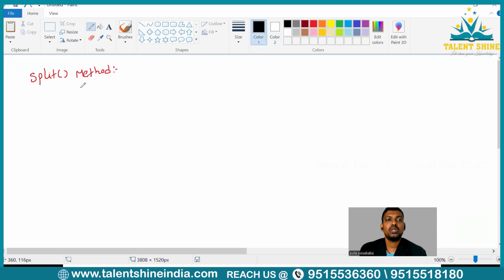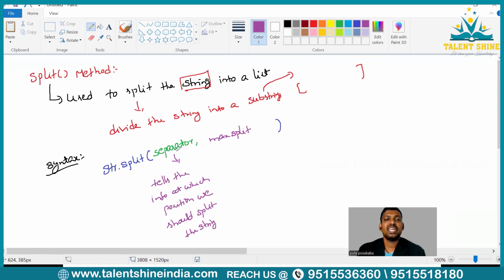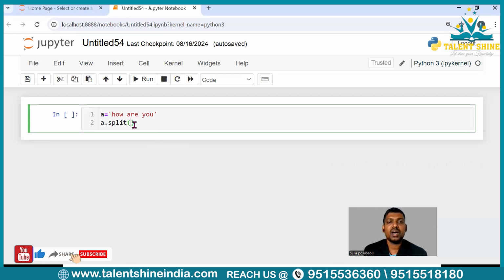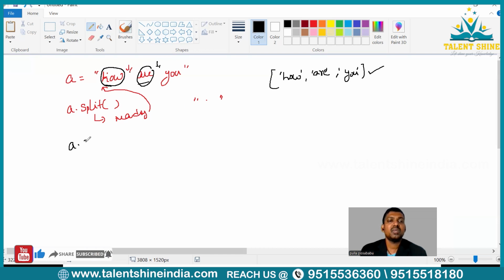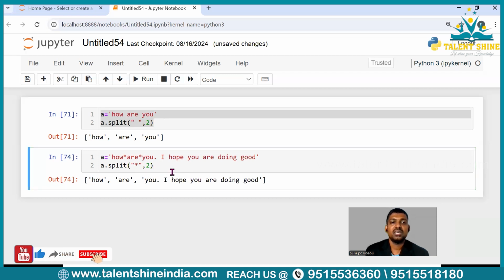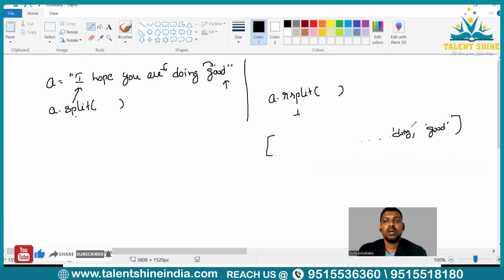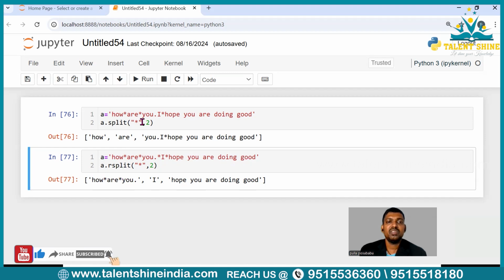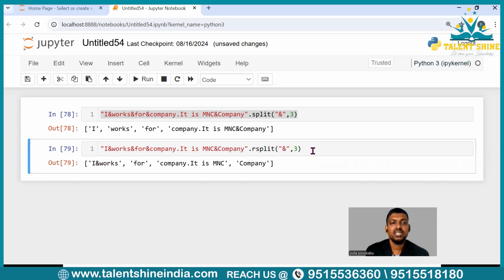PYTHON Programming - split() Method from Strings